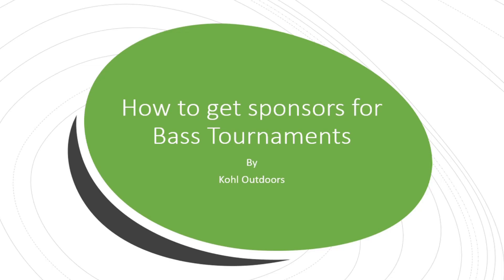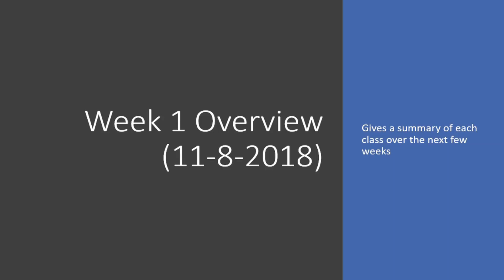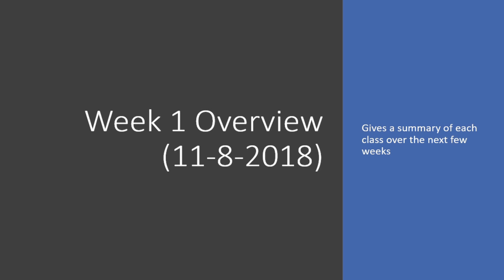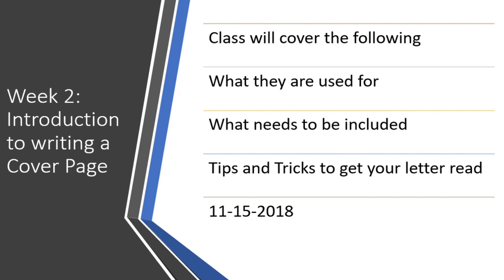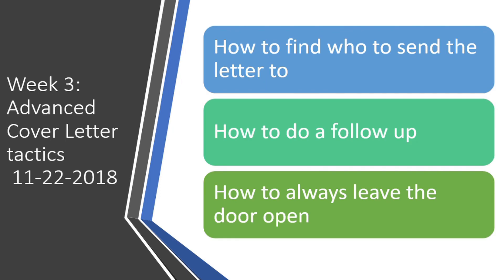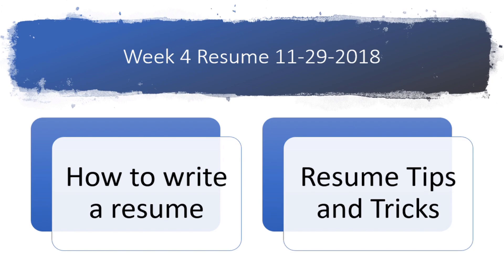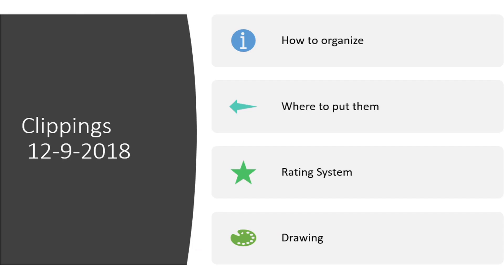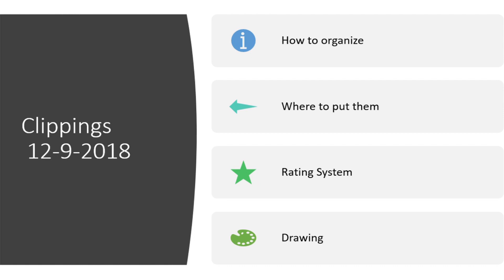Overview of Protfilio Course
In this course you are going to learn how to get companies to sponsor your tournament fishing.